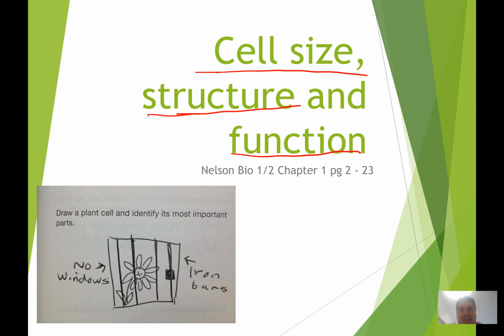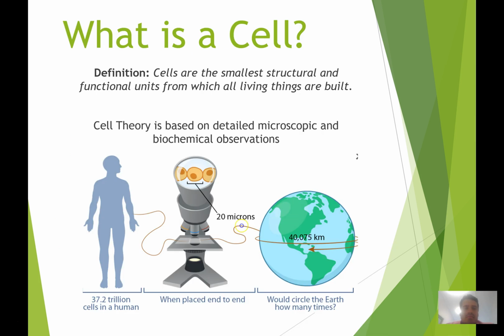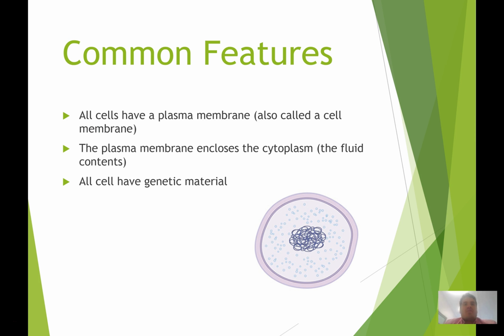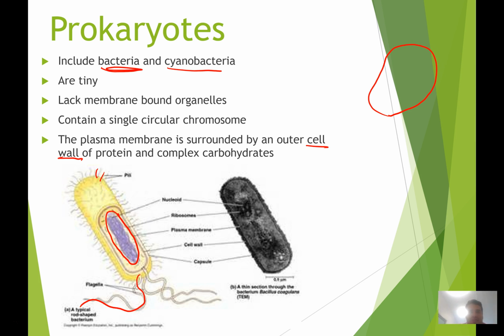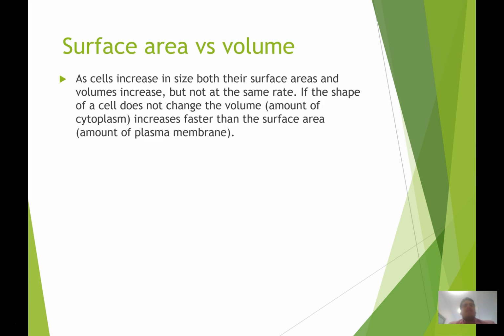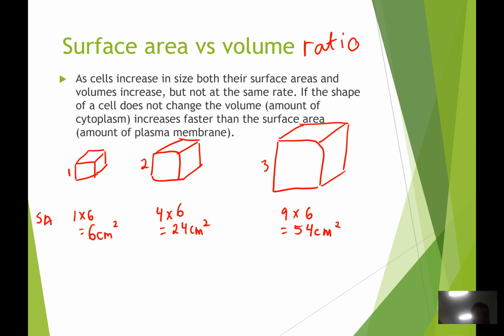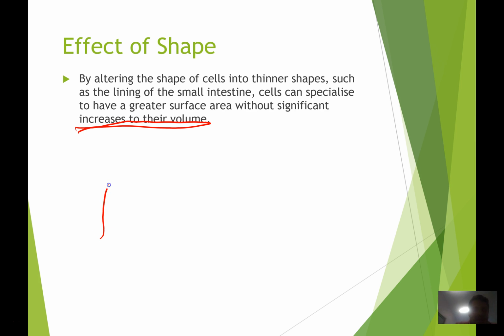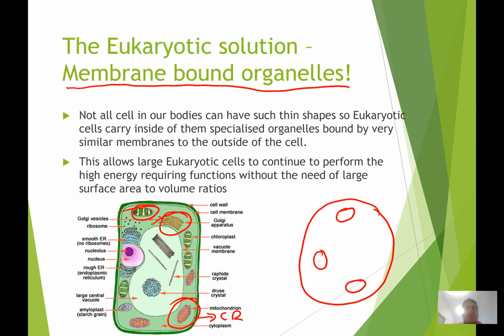02. Cell size, structure and function